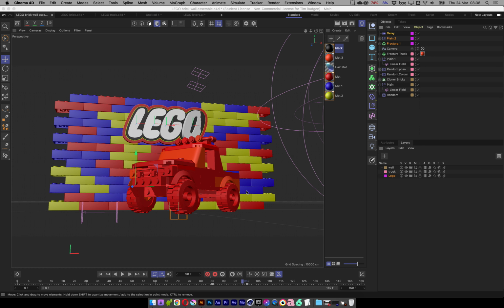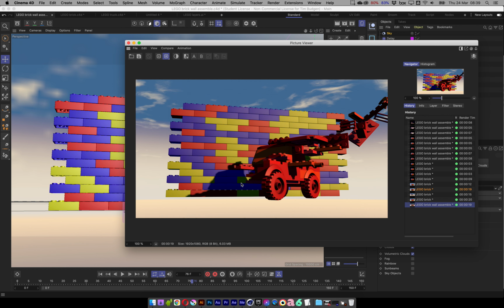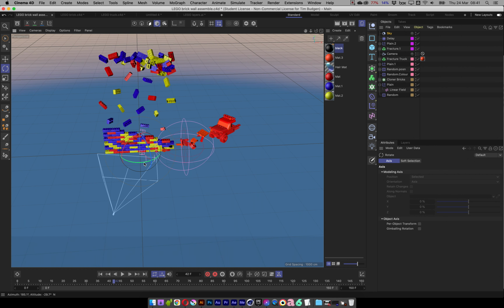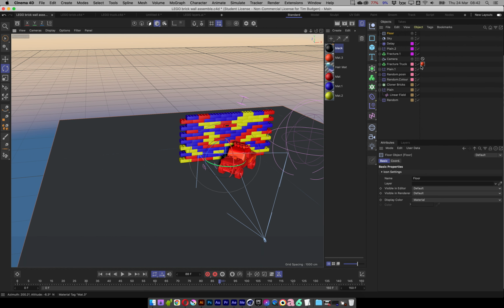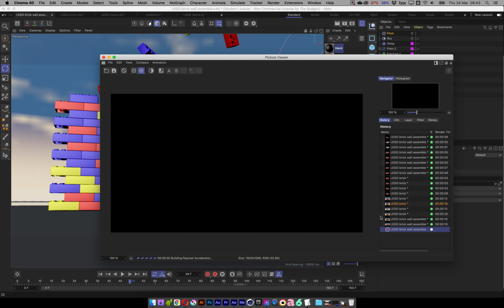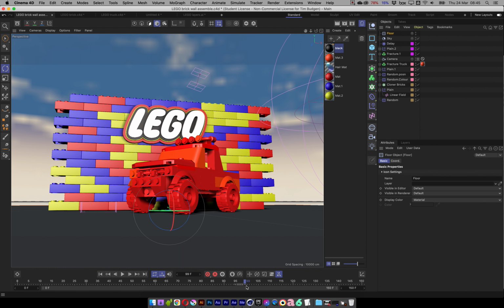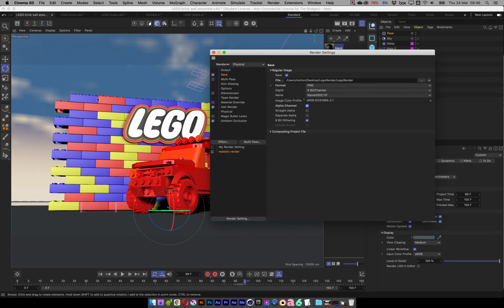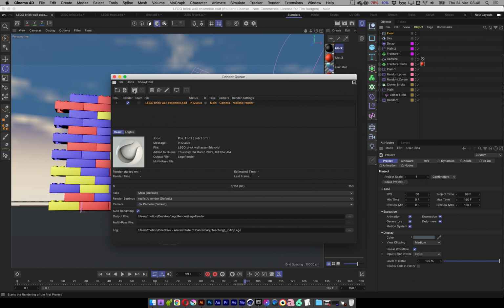MoGraph LEGO 04 Light and Render settings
Use a Physical Sky to light the scene, and set render settings including motion blur.